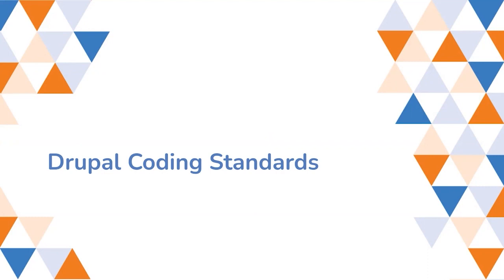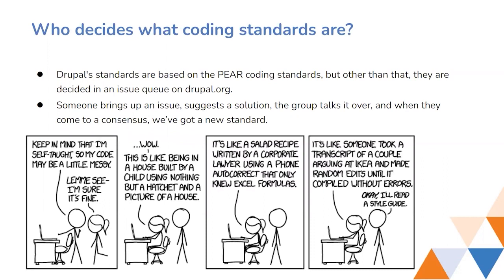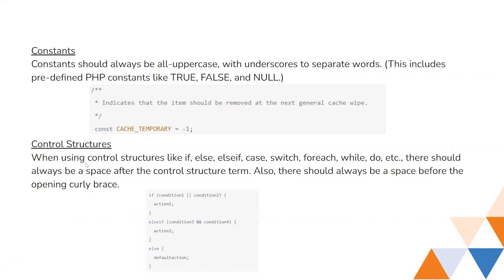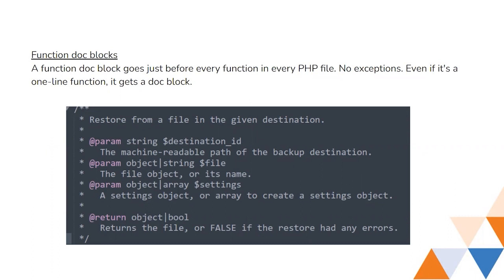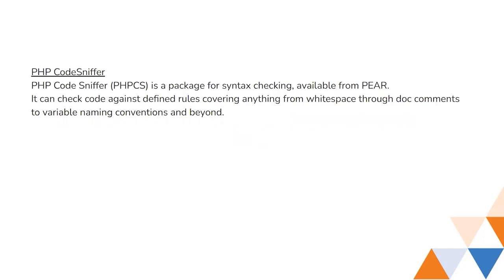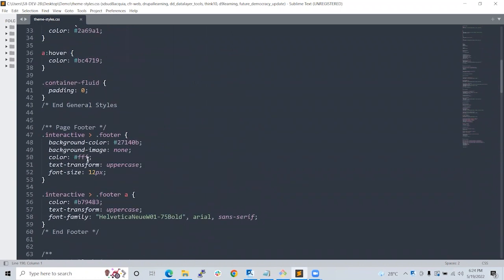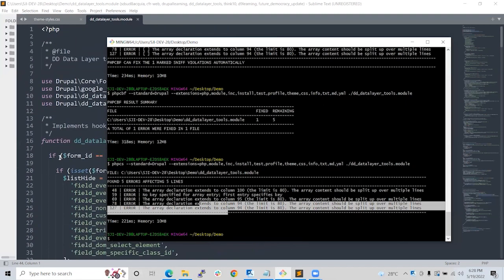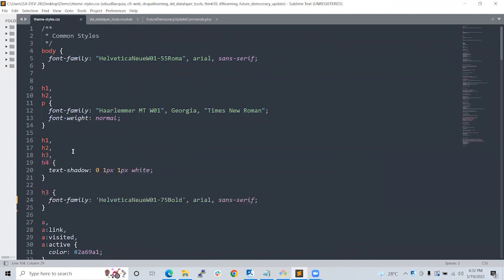Mastering Drupal Coding Standards | Tips and Best Practices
In this video, we'll dive into the world of coding standards. We'll start by defining what coding standards are and why they are important in software development. We'll also cover some tips and best practices for how to maintain coding standards effectively.